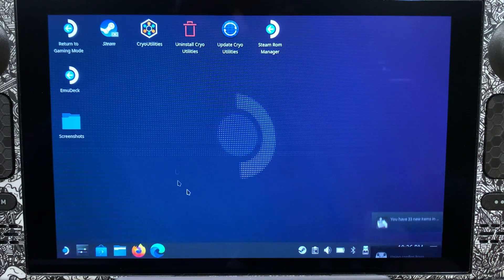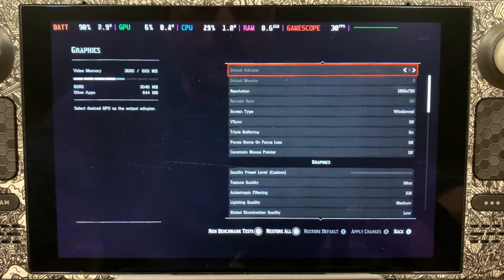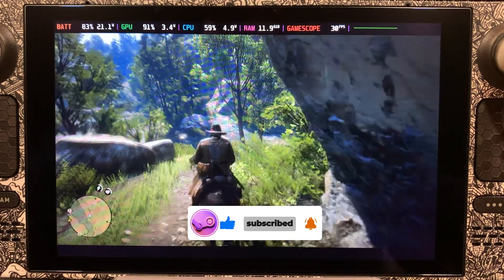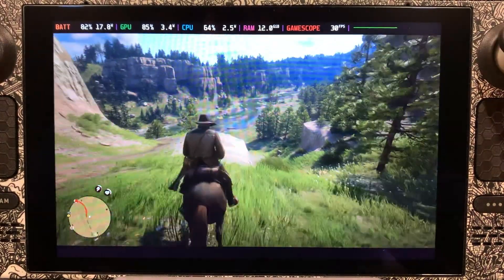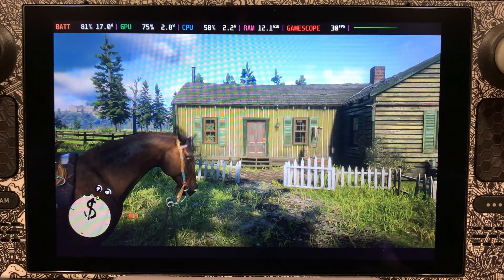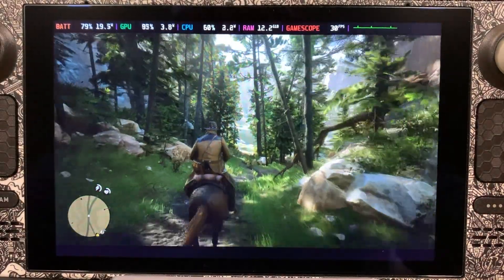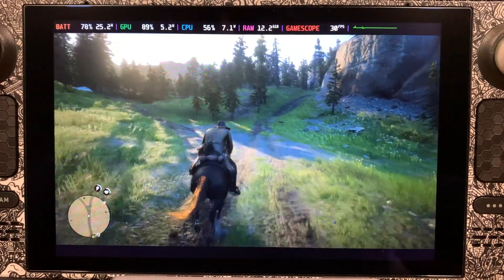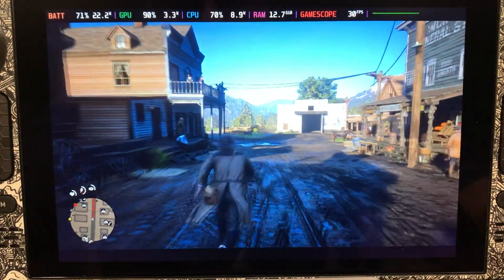Red Dead Redemption 2 On The Steam Deck!! Best Settings & Gameplay!! It's Never Looked So Good!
We have spent hours upon hours working on making the Steam Deck the best place to play Red Dead Redemption 2. The latest update fixed the memory leak that plagued the Steam Deck gaming community with sporadic crashes, but it also brought in a graphical glitch that produced fps spikes near water. We were able to work through these issues and find a solution. The game is now running better than before and looks incredible. Let's dive in!

IMPORTANT: Install the latest version of CryoUtilities (V 2.0)
If you already have CryoUtilities installed you can simply update to 2.0 by selecting the "Update CryoUtilities" icon from the desktop.

0:00 Intro
0:16 Setup
1:44 Settings
3:14 Gameplay

For those of you that do not already have CryoUtilities installed on your Steam Deck, just follow this link...